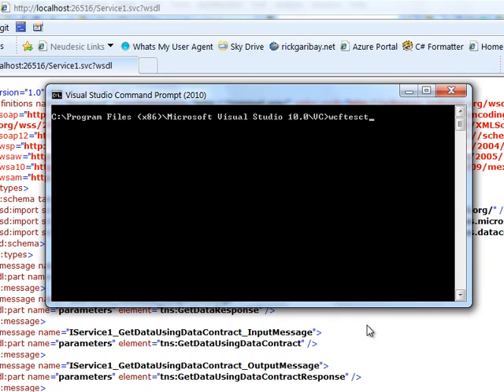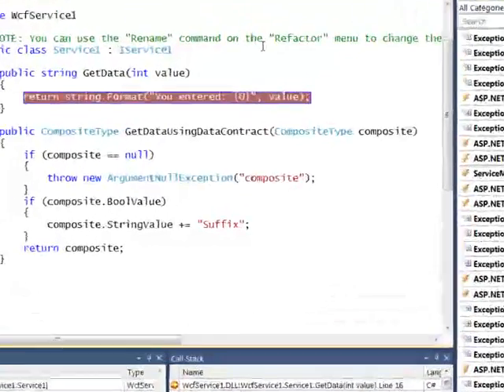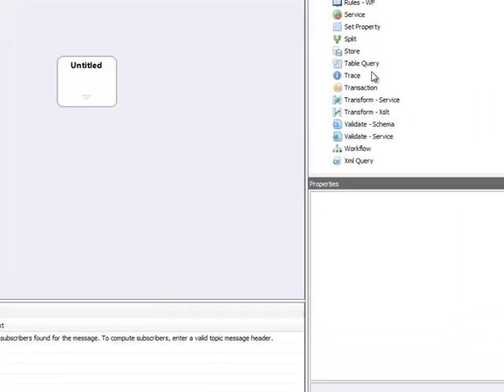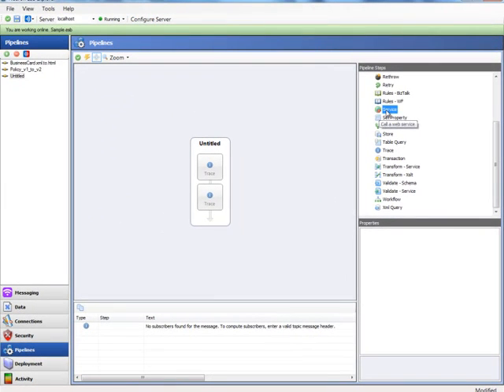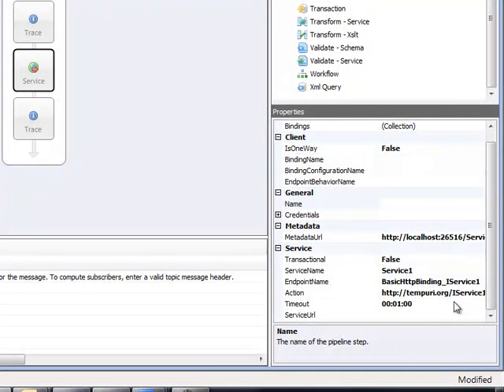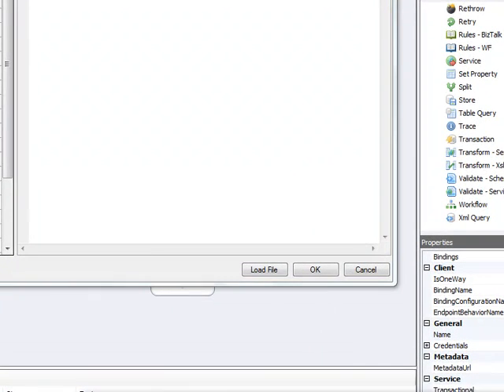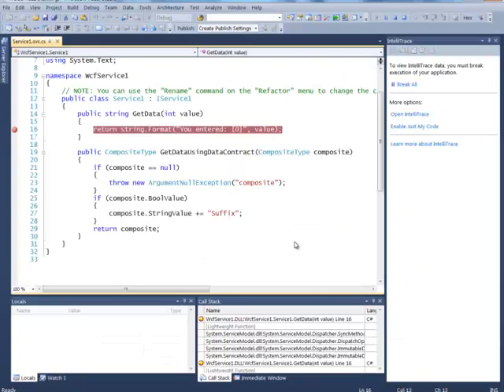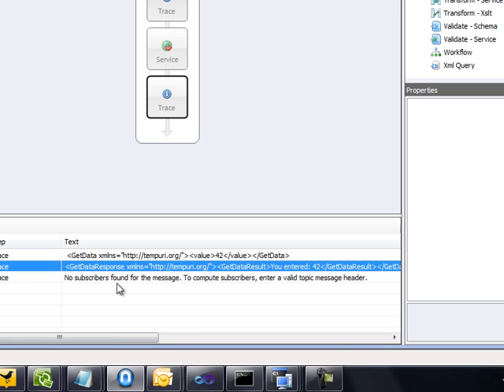Neuron ESB Pipeline Designer Service Step Sample.mp4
Composable service design is a breeze with Neuron ESB.